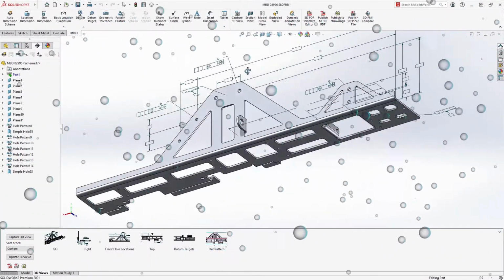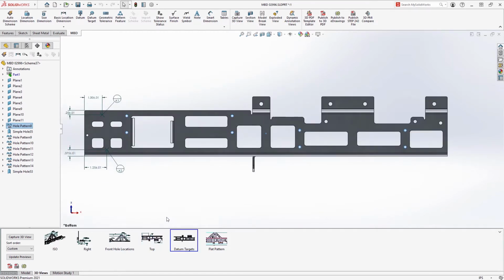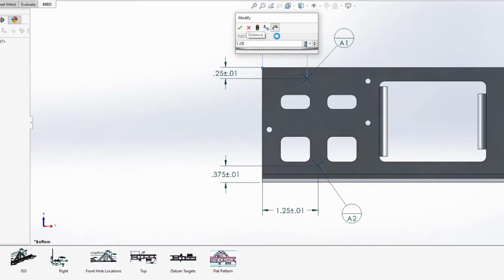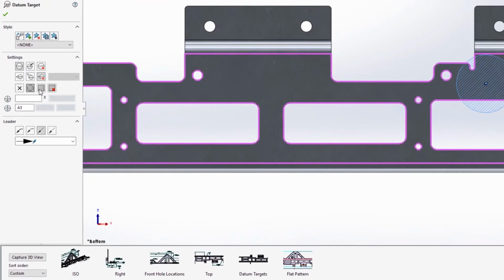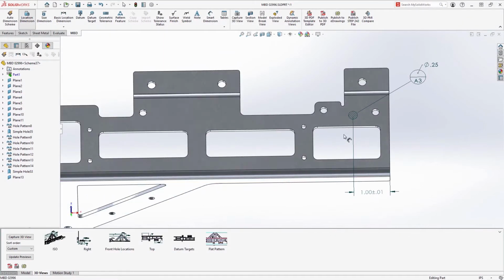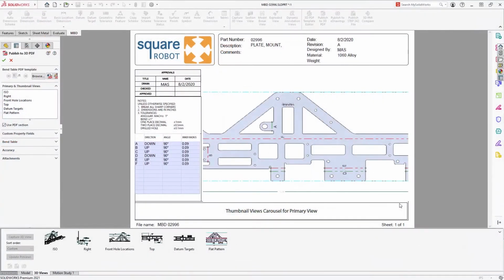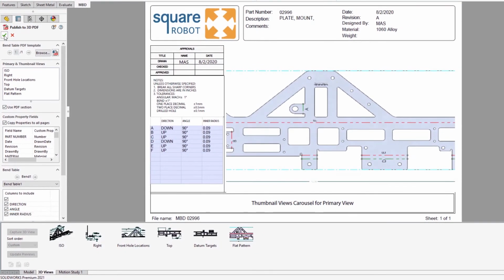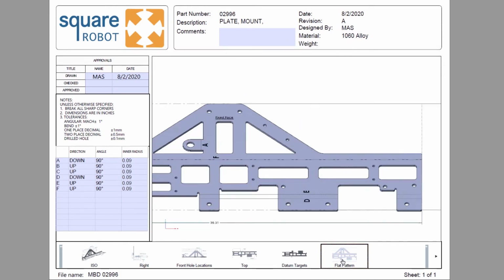SOLIDWORKS MBD - What's New 2021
With SOLIDWORKS MBD 2021, it is easier than ever to embrace model-based definition to eliminate time-consuming drawing creation and reduce manufacturing errors.